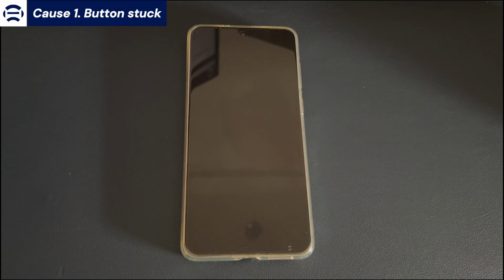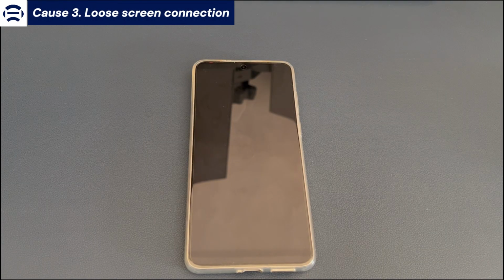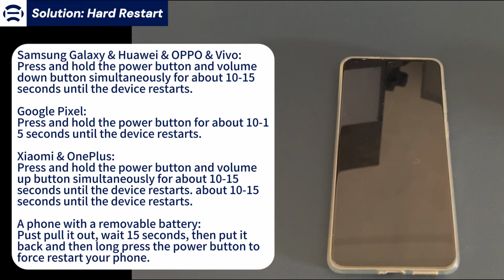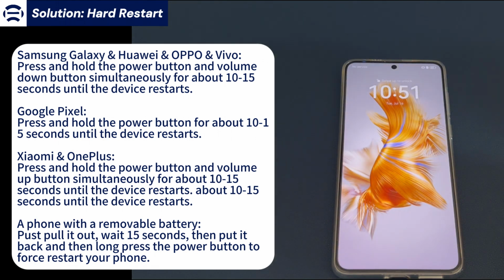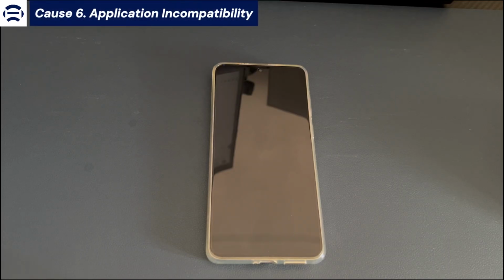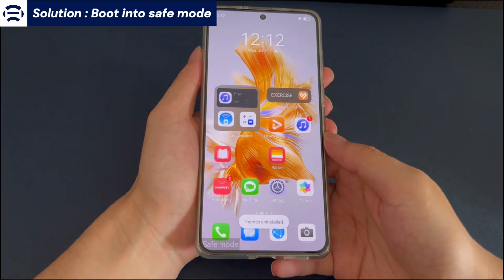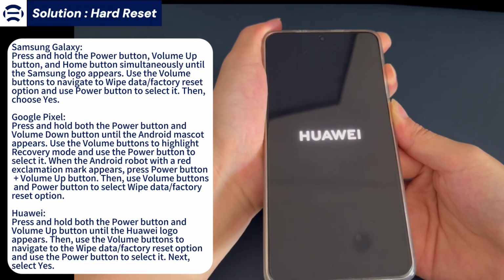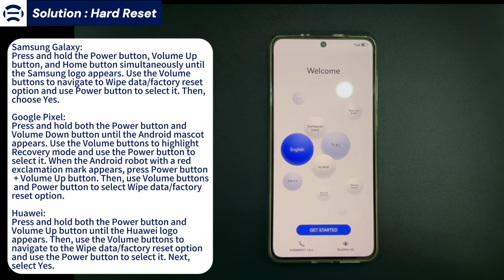My Android Phone Screen Is Black. How to Fix Android Phone Black Screen of Death?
Today's video is about what to do when your Android black screen of death. Here's how an Android phone user describes the issues from the forum.

My android black screen. My android phone is stuck in a black screen when I try to use it. I didn't do anything before the black screen and I don't know what happened. I tried some solutions that I know and my friends told me but I still can't fix the android black screen problem. Does anyone know how to fix the android black screen problem?

No need to panic when an Android black screen won't turn on.
To save you out, we'll explain why and how to fix the problem to get your device working again.

7 Causes❓& Solutions💡

00:46
Cause 1. Button stuck.
Solution: Check Button.

01:15
Cause 2. Battery drain.
Solution: Charge your phone.

01:47
Cause 3. Loose screen connection.
Solution: Gently press the phone from both sides and the front and back.

02:15
Cause 4. A temporary error occurred.
Solution: Hard Restart.

03:20
Cause 5. Startup failure.
Solution: Perform a power cycle.

04:01
Cause 6. Application Incompatibility.
Solution: Boot into safe mode.

04:53
Cause 7. Malicious Attacks.
Solution: Hard Reset.